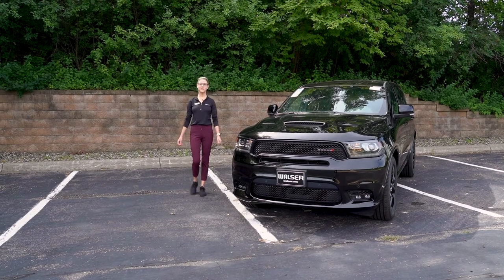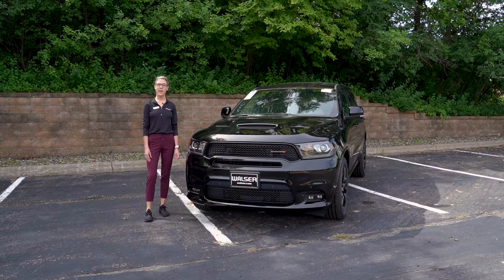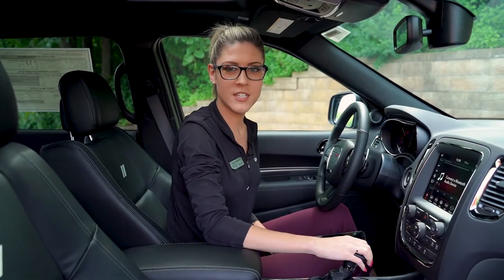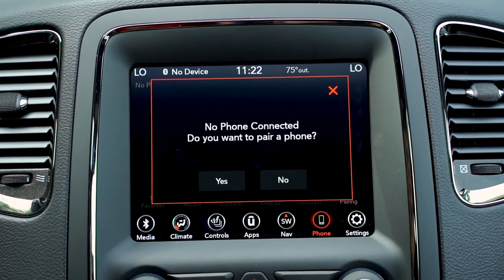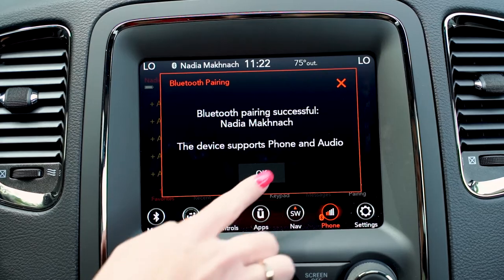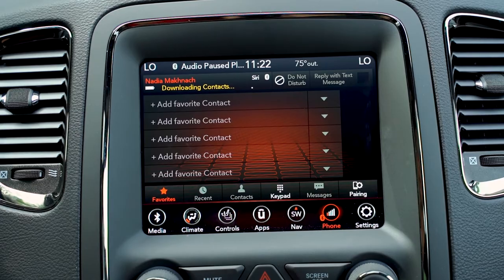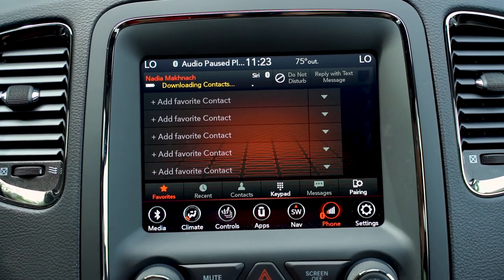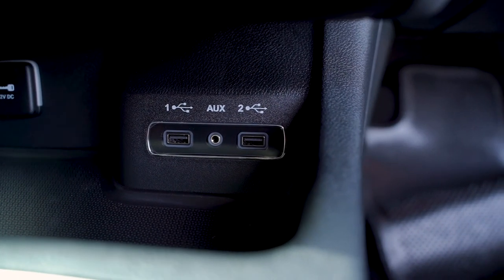How to connect your phone to your vehicle's Uconnect system | 5 Easy Steps | Walser CJD Hopkins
With the constant advancements in technology, staying connected has become easier than ever. And thanks to the variety of features available on the Uconnect system offered on most Jeep, Ram, Dodge, and Chryslers, drivers can enjoy their vehicle even more. While Uconnect does offer many different infotainment options, safety, and convenience features, you will still need to connect your smartphone to take advantage of all the features that it has to offer.

In this video we show you how to connect your phone to the Uconnect system via Bluetooth

5 Easy Steps To Connect Your Smartphone To Uconnect
1. Select the Media button on the bottom left of the screen or tap the Phone icon at the bottom of the screen near the middle
2. Click Yes after being asked if you want to pair a phone
3. Go to your smartphone’s Bluetooth settings and select “Uconnect” once it becomes available
4. Confirm that both pins on your phone and vehicle match each other (so you do not connect to someone else’s vehicle nearby)
5. Choose if you want to download your contacts to the Uconnect system

That’s it! Your phone is not connected to the Uconnect system and you can now use hands-free texting and calling, as well as a whole host of other features.

We Are Always Here To Help
No matter if you need help connecting your phone to Uconnect, have questions on your new vehicle, or just need a refresher on all the available features we are here to help! Speak to knowledgeable member of our team today or visit our dealership located in Hopkins, MN.

Visit our dealership: Walser Chrysler Jeep Dodge Ram, 314 Mainstreet, Hopkins, MN 55343